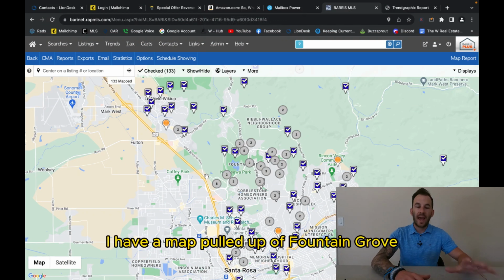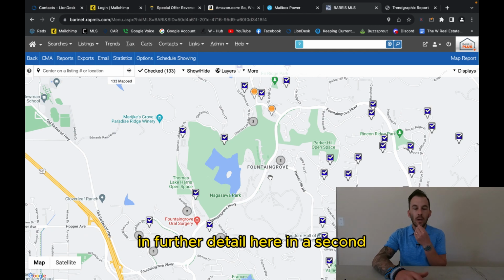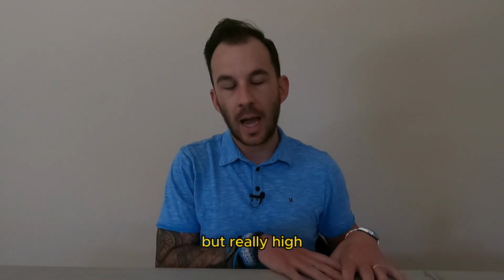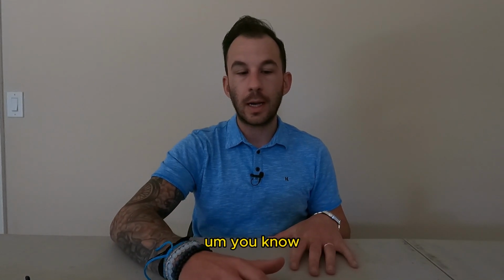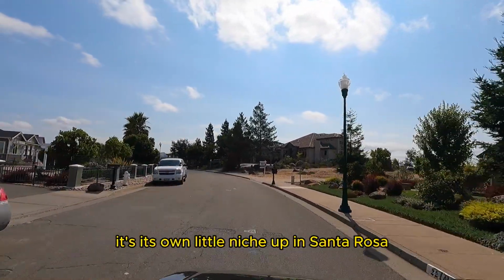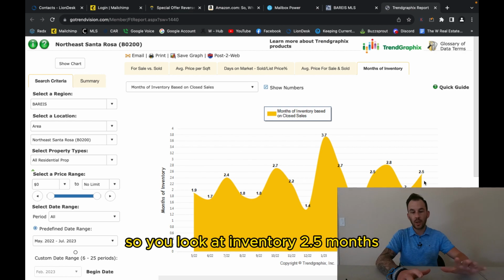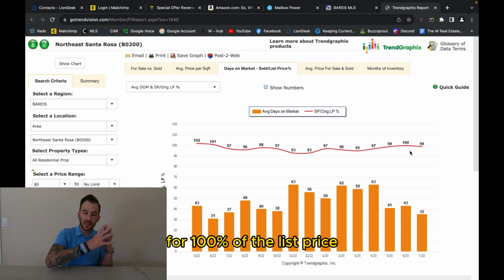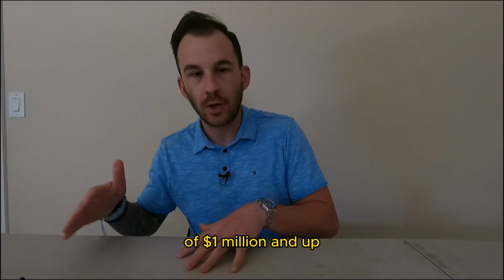Moving to Santa Rosa Ca TOP Neighborhood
Moving to Santa Rosa Ca is no easy task. In this video I give you everything you need to know about one of Santa Rosas most popular neighborhoods. Living in Santa Rosa Ca fountain Grove neighborhood.

🔴Book your 30 minute zoom call with me to see what I can do help you here ➡️

Danny M. Cronin | REALTOR
“The Cronin Team of Realtors”
W Real Estate
DRE# 02069254